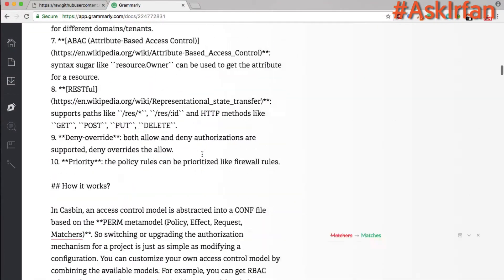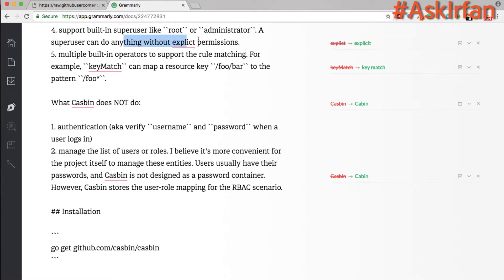How to be a Successful Software Developer: Open Source Contributions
In this video, you will learn how you can become a successful software developer by making open source contributions.
Open source contributions can greatly enhance your career as a software engineer, but it's hard to get started with them. I'll tell you the benefits of contributing to open source software and how to easily get started with making your first open source contribution.